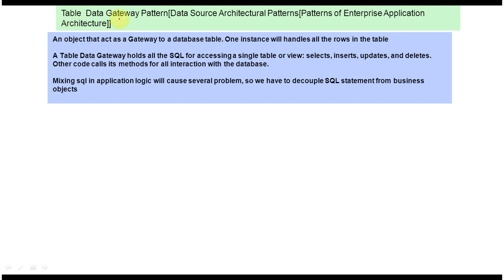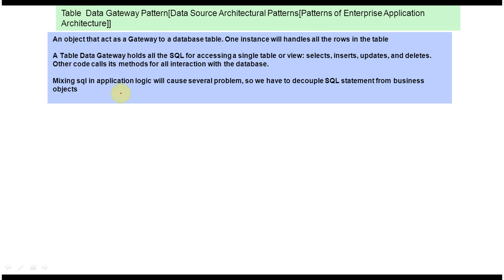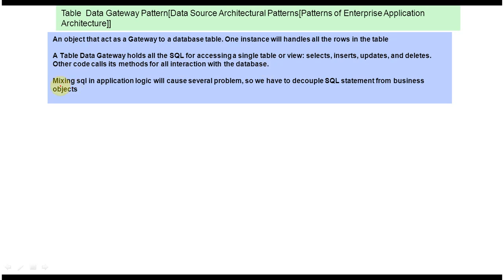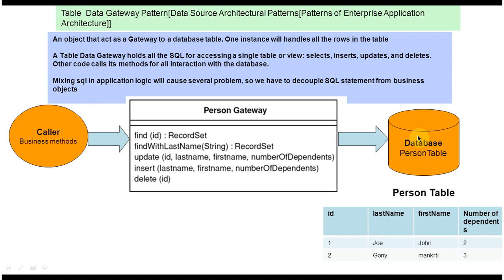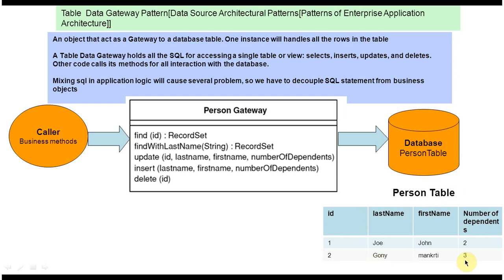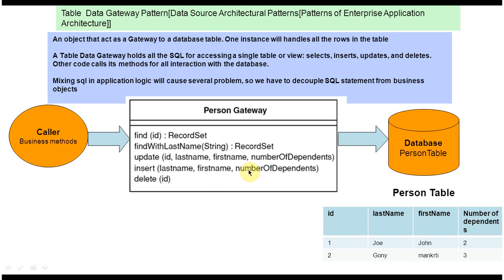Table Data Gateway Design Pattern Explained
In this video, we delve into the Table Data Gateway Design Pattern, an essential concept in software development and database interaction.

The Table Data Gateway pattern is a design pattern used to provide a gateway interface for interacting with a database table. It encapsulates all the CRUD (Create, Read, Update, Delete) operations related to a specific table within a single class, making database access more manageable and organized.

In this detailed explanation, we explore how the Table Data Gateway pattern works, its benefits, and when to use it in your projects. We discuss its implementation, covering topics such as database connection, querying, data manipulation, and error handling.

Whether you're a beginner looking to expand your knowledge of design patterns or an experienced developer seeking to enhance your database interaction skills, this video has something for you.